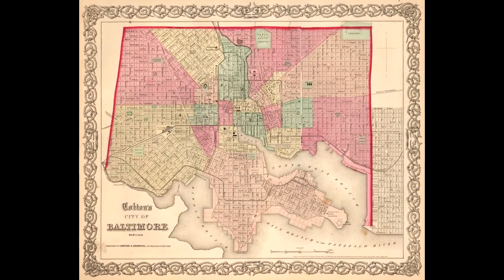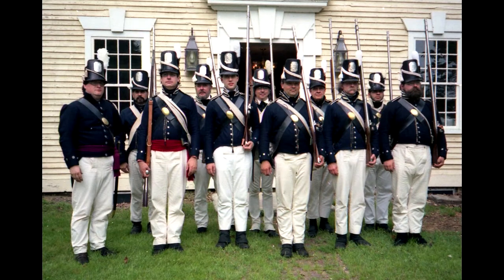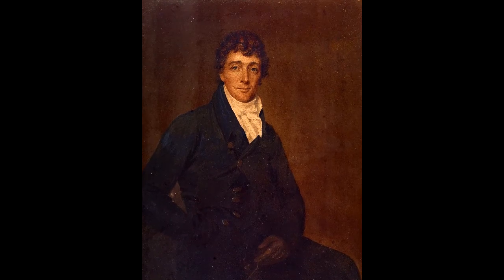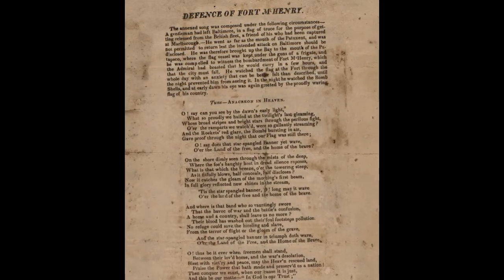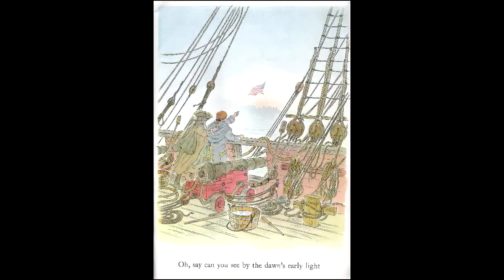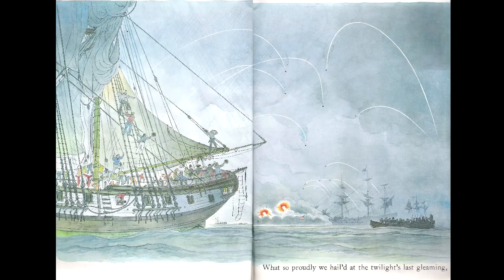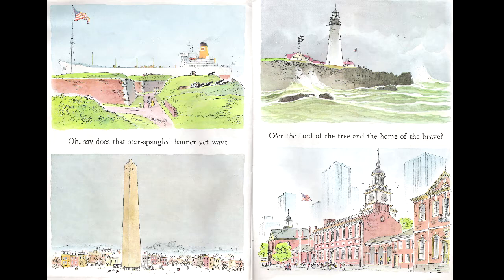Star Spangled Banner (Kindergarten - 1st Grade)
This is the video lesson for Kindergarten and 1st Grade students.  We will discuss a brief history of the Star Spangled Banner and then sing Verse 1 of the song.  Get your vocal cords ready and join us!